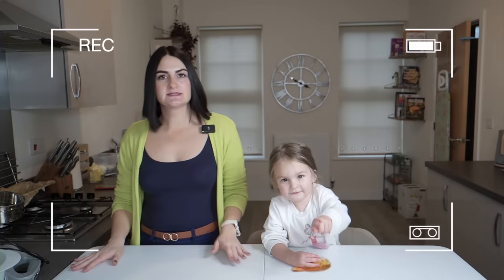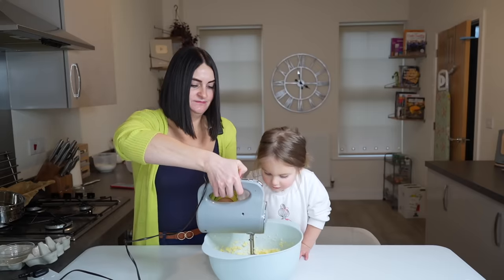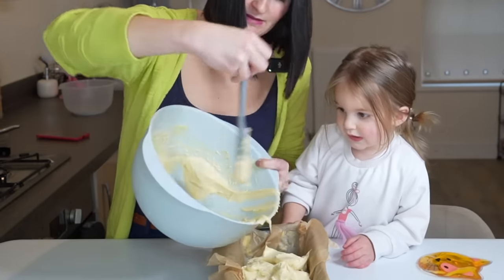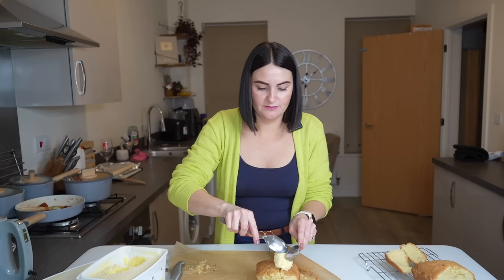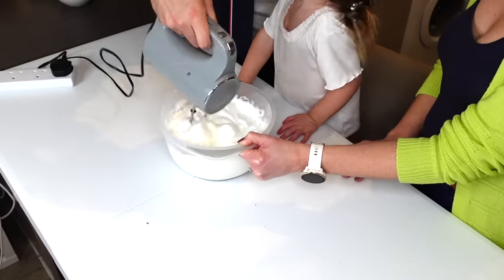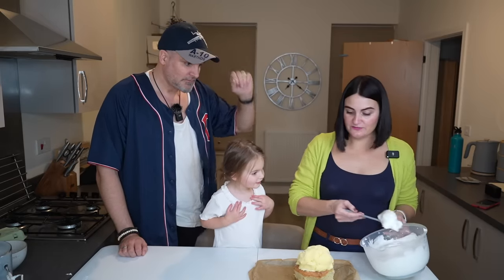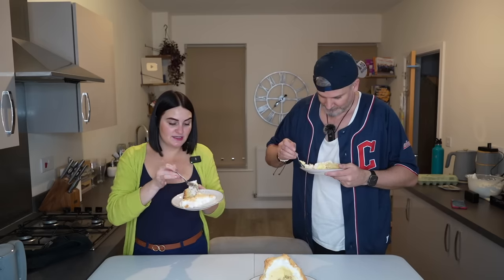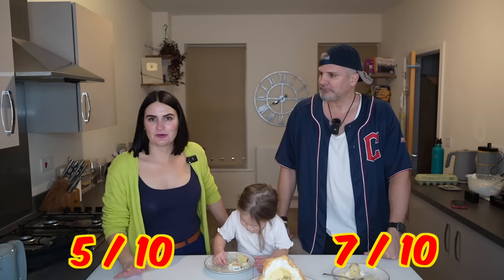Brits Try [BAKED ALASKA]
Join Mrs. H and her delightful daughter Elana in their cozy British kitchen as they embark on a culinary journey to create their very first Baked Alaska! This episode is packed with laughter, learning, and of course, lots of baking.

In this heartwarming and entertaining video, watch as Mrs. H and Elana take on the challenge of making every component of this classic dessert from scratch. The adventure begins with them attempting to bake a pound cake for the very first time. Follow their step-by-step process as they mix, measure, and marvel at the magic of baking. You'll feel like you're right there in the kitchen with them, experiencing the joys and jitters of baking a pound cake from scratch.

But that's just the beginning! Once the pound cake is perfectly baked and cooled, Mrs. H and Elana move on to the thrilling task of assembling the Baked Alaska. Witness their creativity and teamwork as they layer scrumptious ice cream on top of the pound cake, followed by the grand finale of swirling and sculpting a beautiful meringue.

The tension rises as they bake the meringue to golden perfection, hoping their creation holds up. And just when you think it couldn't get any more exciting, Mr. H arrives home from work, just in time for the all-important taste test. Will their Baked Alaska pass the Mr. H approval test? Watch his reaction and find out!

This video isn't just about baking; it's about the joy of cooking together, learning new skills, and the hilarious moments that happen along the way. Whether you're a seasoned baker or a curious novice, you'll find plenty of tips, tricks, and smiles in this delightful baking adventure.

So, put on your apron, preheat your oven, and get ready to be inspired by Mrs. H and Elana's British kitchen adventure. 🍰🍦👩‍🍳👧💖

Mr H and Family XX

BRISTOL
United Kingdom
BS15 0FH